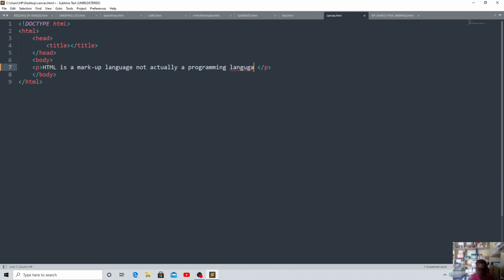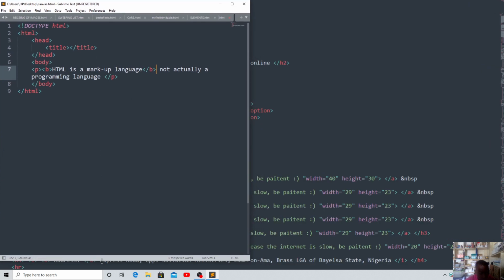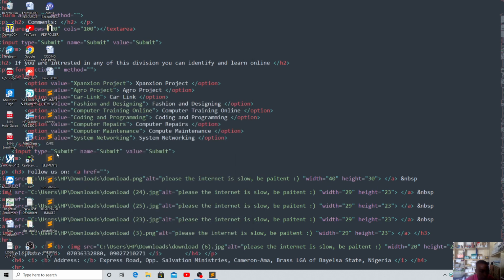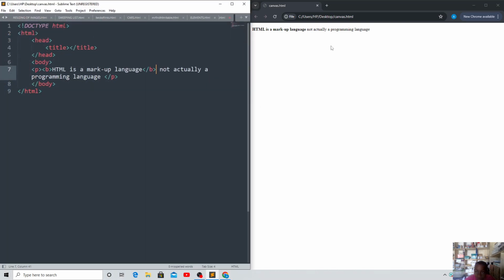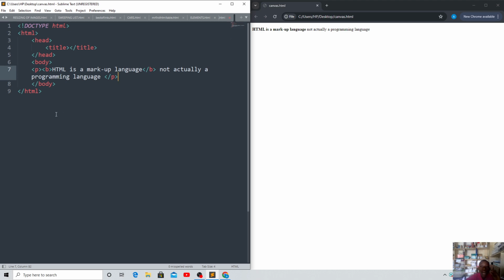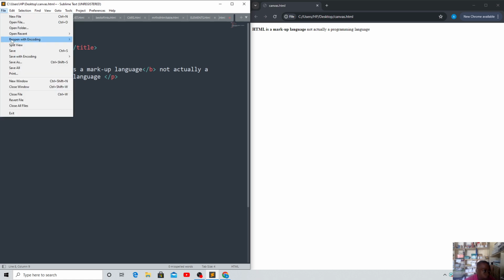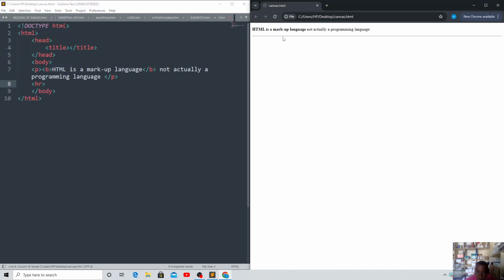How to Add a Horizontal Line to a Webpage Using HTML - Quick Tutorial | ( (Horizontal Line Tag)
HTML! In this video, we'll show you how to use the (hr)tag to create horizontal lines that can be used to separate content on your webpage.

🔹 What You'll Learn:

Basics of HTML structure
How to use the (hr) tag to create horizontal lines
Customizing the appearance of horizontal lines with CSS
Practical uses for horizontal lines in web design